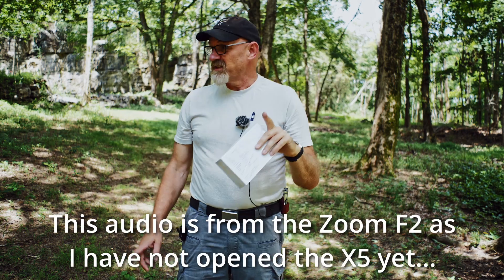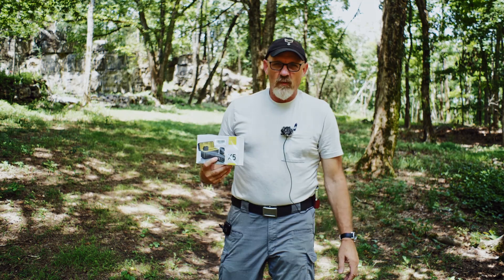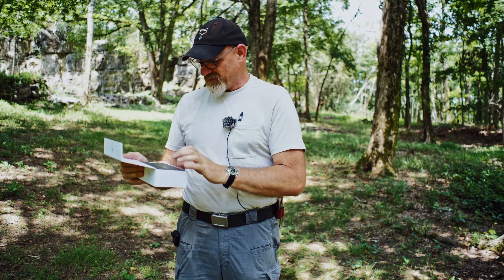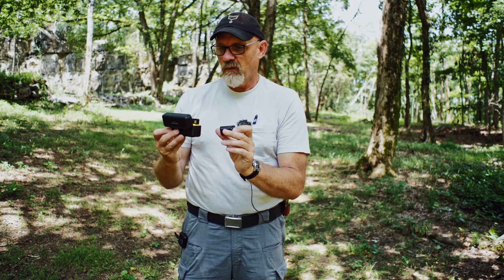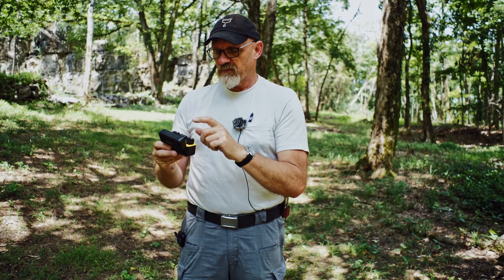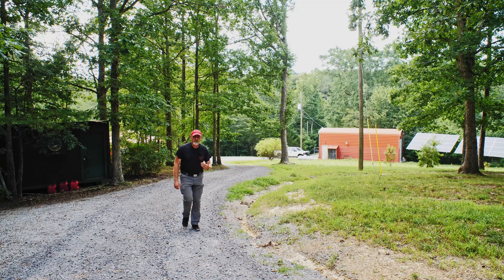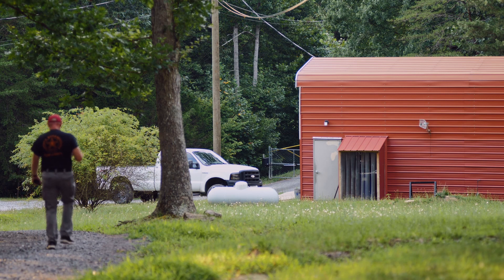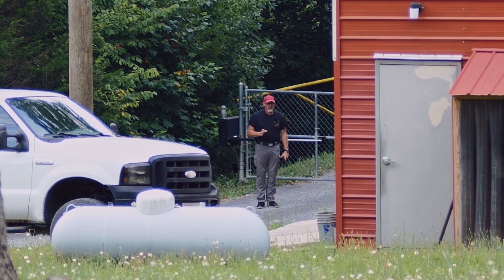Fulaim X5 Wireless Microphone Review for Vlogger, Interview, or even Travel Video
Today, we will be diving deep into the Fulaim X5 Wireless Microphone. This is perfect piece of gear for vloggers, interviewers, and even travel video content creators needing a quality microphone system with lots of options.

You can go to my blog and read about some other thoughts that I considered about this microphone system at this link:

This wireless microphone system is something I have considered using for years. The Fulaim X5 is a kit with two wireless microphones that connect to a common receiver.  Then they can either feed that to a camera or audio recorder. The microphones of the Fulaim X5 can record locally to each microphone for syncing in the edit later too. It is really as feature rich wireless microphone system that is great for documentary work or even for the travel vlogger alike.

00:00 - Intro
00:11 - Unboxing
03:21 - Distance Test
06:49 - Audio Comparison
07:42 - Offline Recording
09:30 - Final Thoughts